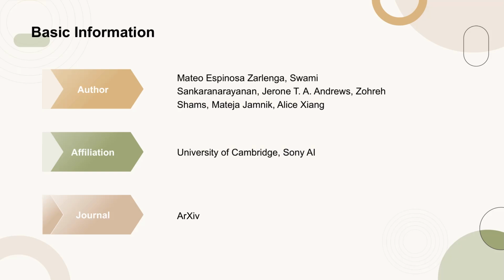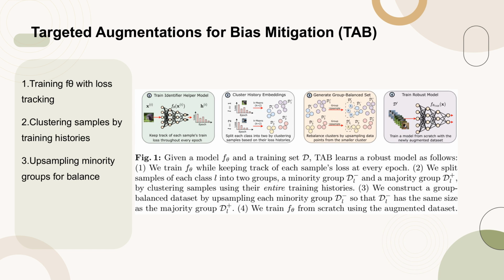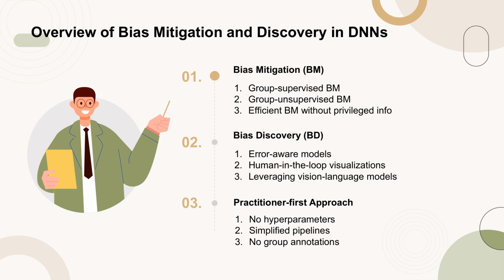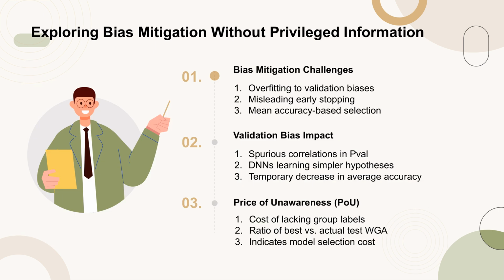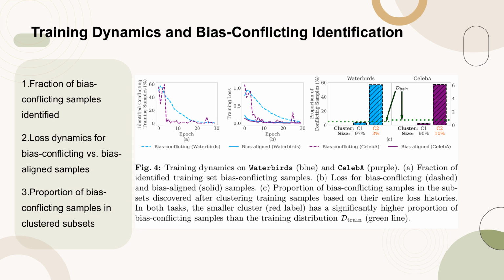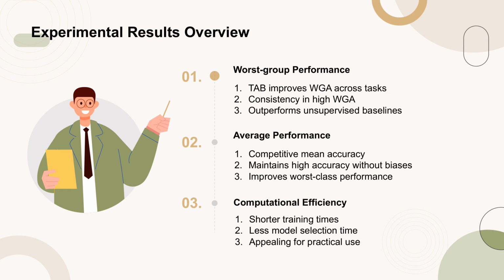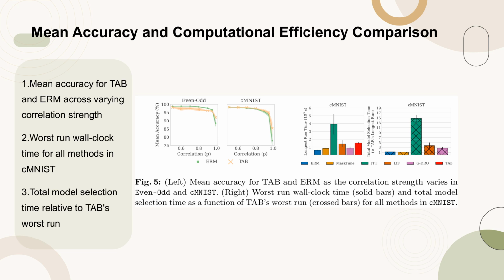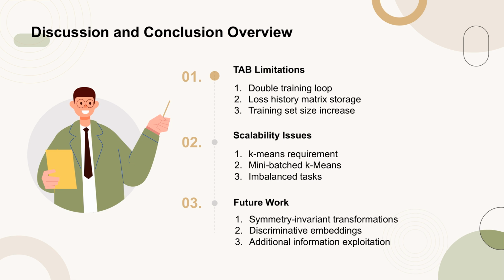[ECCV 2024 Oral][Indepth Reading]Efficient Bias Mitigation Without Privileged Information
Title: Efficient Bias Mitigation Without Privileged Information

Authors: Mateo Espinosa Zarlenga, Swami Sankaranarayanan, Jerone T. A. Andrews, Zohreh Shams, Mateja Jamnik, Alice Xiang

Abstract:
Deep neural networks trained via empirical risk minimisation often exhibit
significant performance disparities across groups, particularly when group and
task labels are spuriously correlated (e.g., "grassy background" and "cows").
Existing bias mitigation methods that aim to address this issue often either
rely on group labels for training or validation, or require an extensive
hyperparameter search. Such data and computational requirements hinder the
practical deployment of these methods, especially when datasets are too large
to be group-annotated, computational resources are limited, and models are
trained through already complex pipelines. In this paper, we propose Targeted
Augmentations for Bias Mitigation (TAB), a simple hyperparameter-free framework
that leverages the entire training history of a helper model to identify
spurious samples, and generate a group-balanced training set from which a
robust model can be trained. We show that TAB improves worst-group performance
without any group information or model selection, outperforming existing
methods while maintaining overall accuracy.